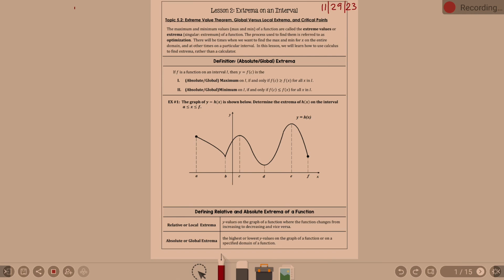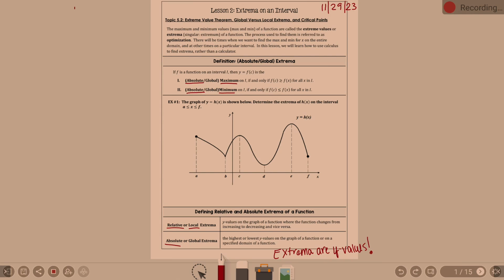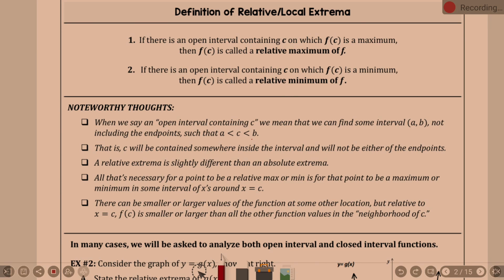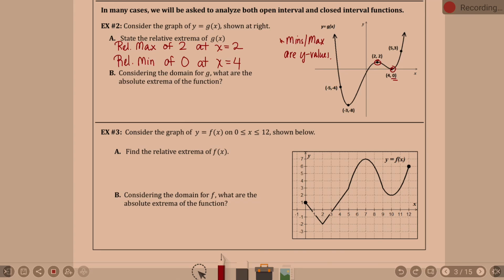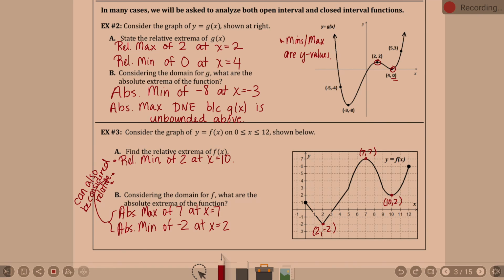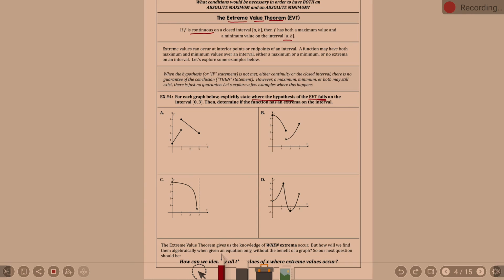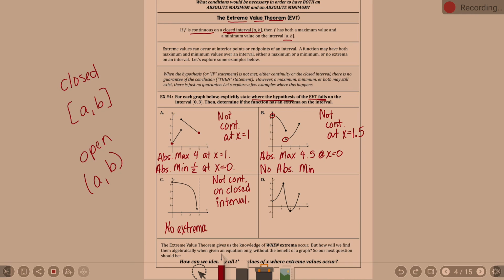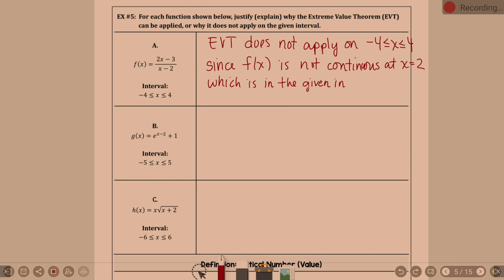AP Lesson 5 2 Day 1